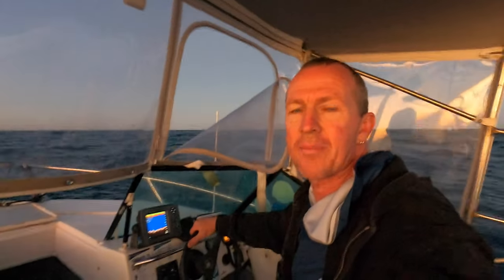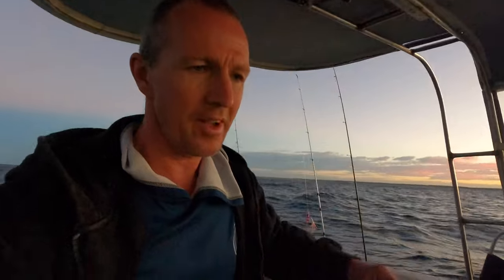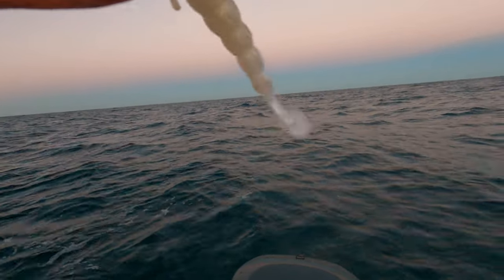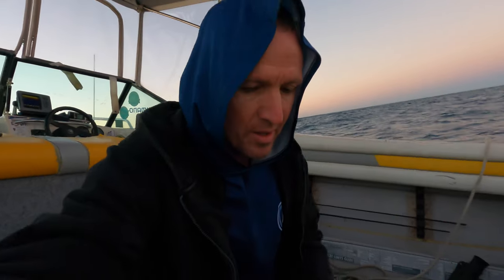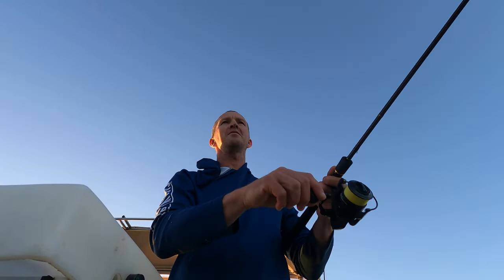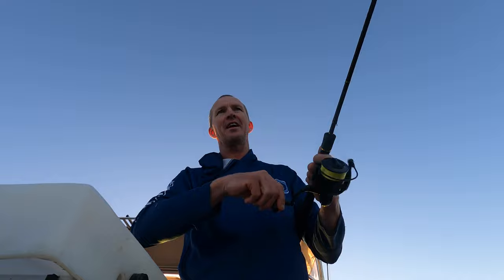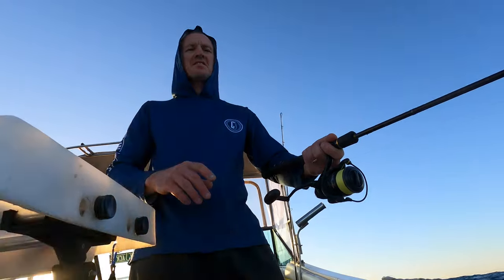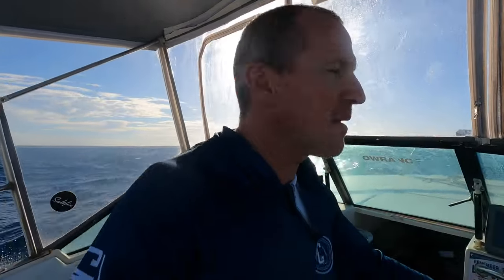Fishing Australia How I Target Snapper Inshore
Scotty heads out for a solo session but the Snapper wont play.
A few smaller fish come on board as Scotty goes through how he targets Snapper on the inshore reefs.

Want Saltfix Stickers?

Like our Fishing shirts?